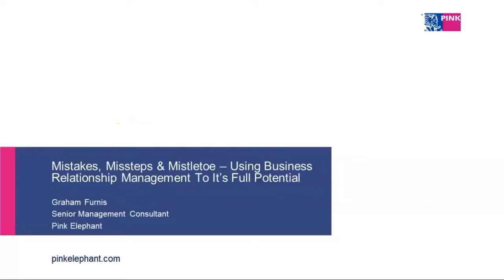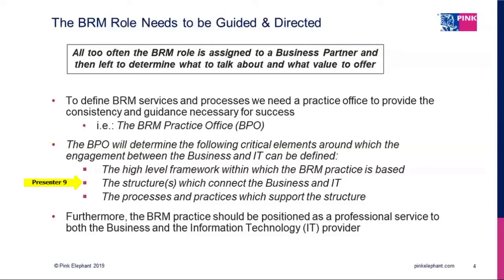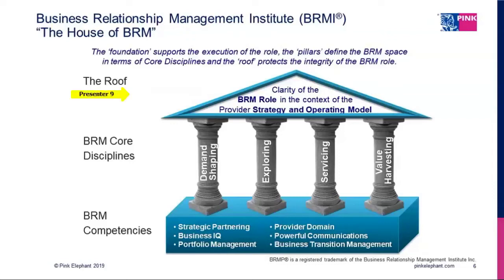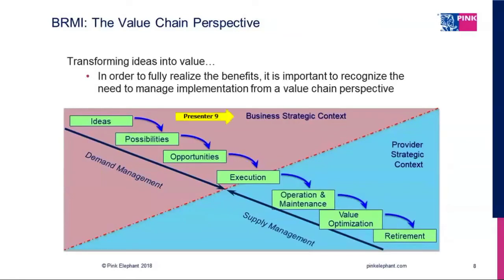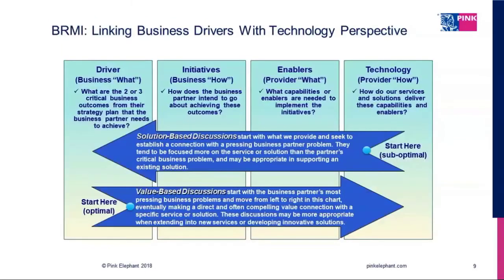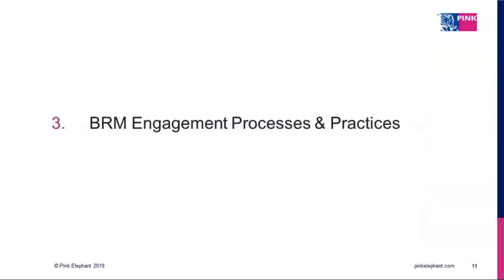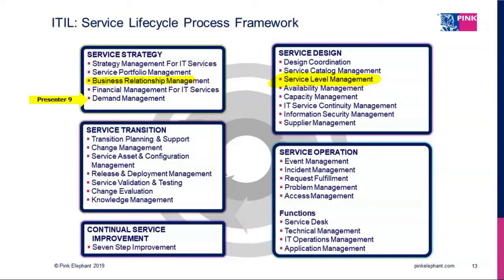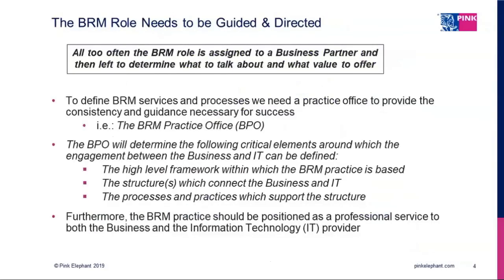Mistakes, Missteps & Mistletoe – Using Business Relationship Management To Its Full Potential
Graham has a special holiday treat for you!

Join him for this insightful session and he will highlight several common mis-steps and mistakes, together with good practices for getting “under the mistletoe with your service partners for a warm BRM embrace”! Of course that means explaining how BRM can help navigate, orchestrate and connect all sides of the business. Nothing naughty!

 When it comes to implementing a Business Relationship Management role, many organizations are mis-stepping their way through various well-intended processes looking for a way to define their BRM activities…this is a major mistake!

 What should you do? In this informative webinar, Graham will highlight what typically goes wrong when implementing a BRM role. He will leave you with many little holiday gifts that will help you understand the best role for BRM within a typical organization, and he will explain how implementing completely new BRM processes is not necessarily needed.

Instead he explains how you can focus your improvement initiative to properly define existing opportunities in a way that adds the greatest business value.